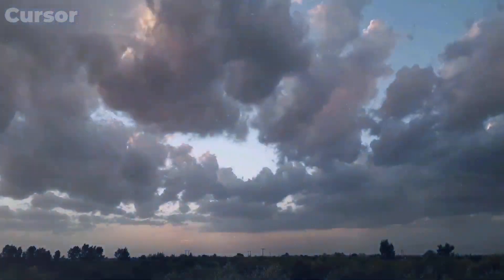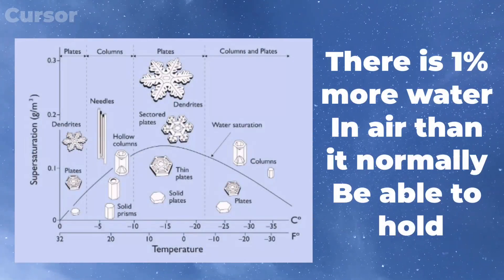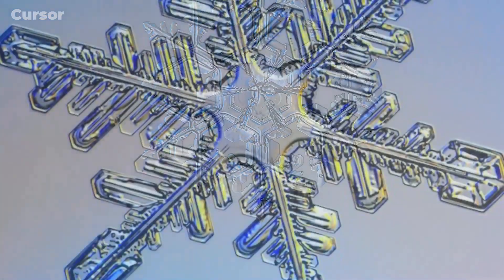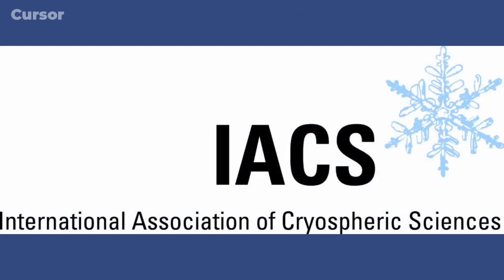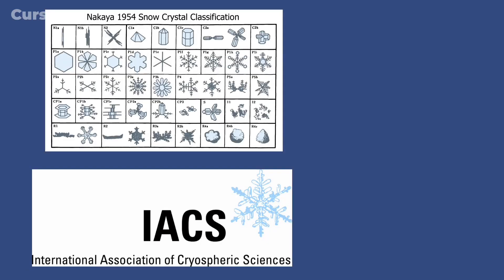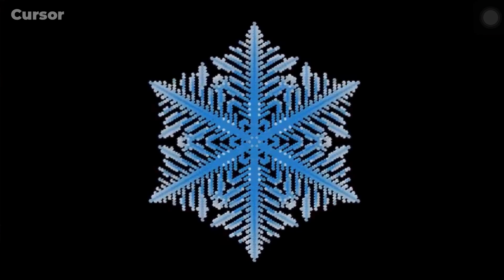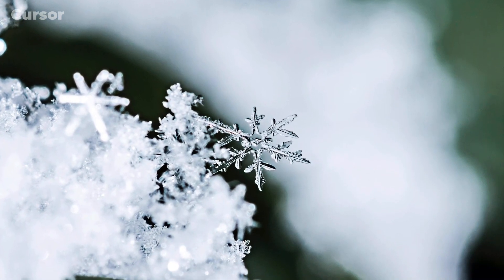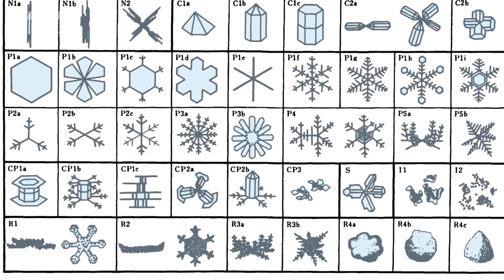The Science Of Snowflakes | Why no two snowflakes are same ? | Cursor